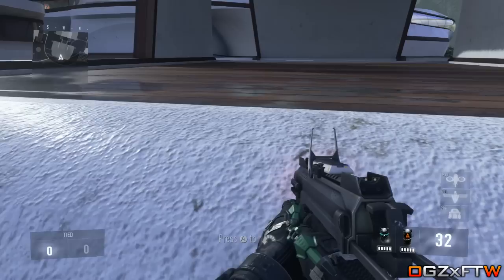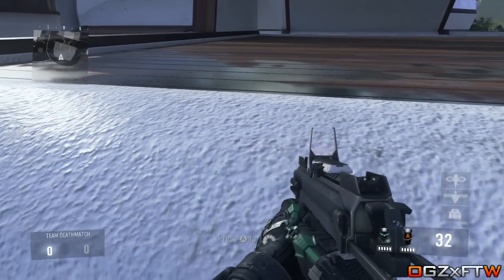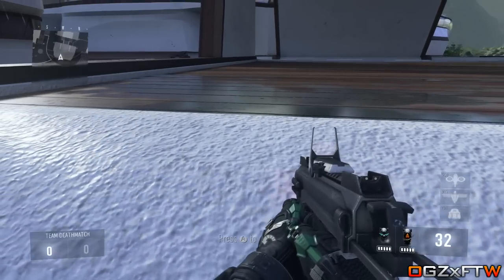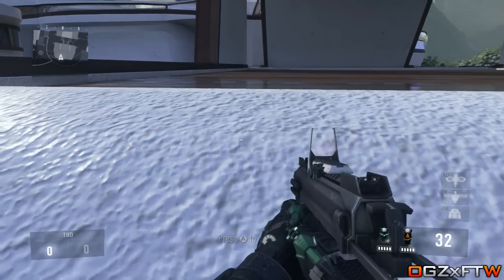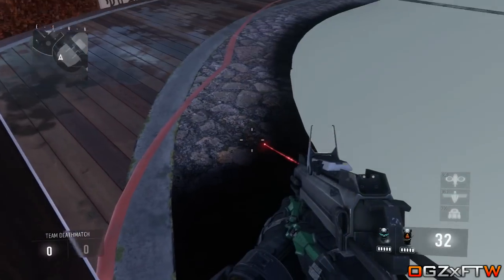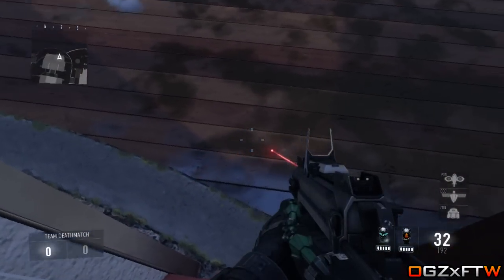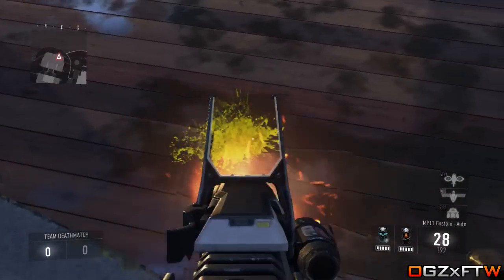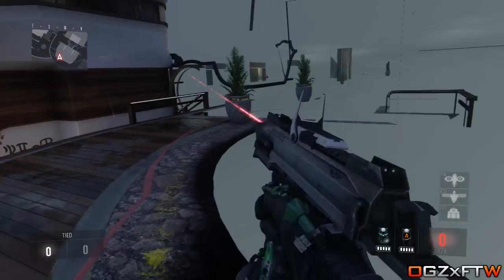Advanced Warfare Glitches - "NEW" Wallbreach into Secret Area on Retreat! *XBOX 360,XB1,PS3,PS4,PC*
Wallbreach into Secret Area on Retreat! If you are watching this video & signed into a YouTube account please take a second out of your day to leave a Like Rating on this video & Subscribe for more AW Glitches! :)

Founder - Unknown